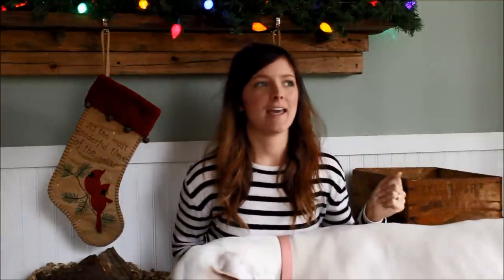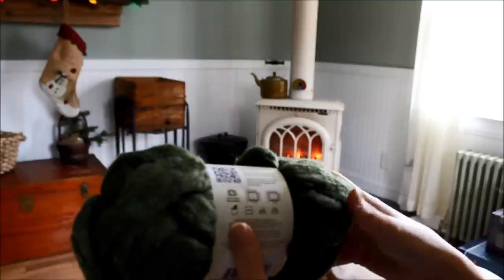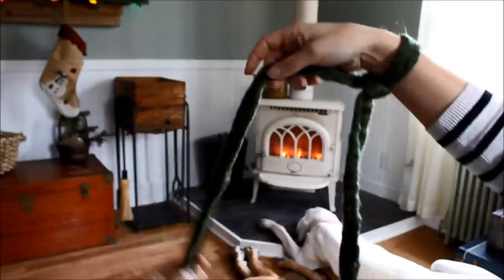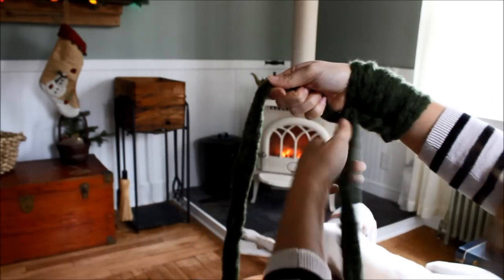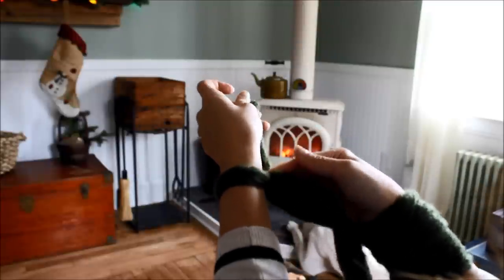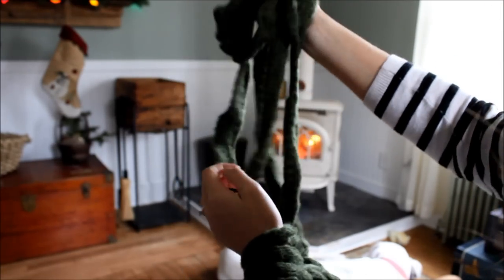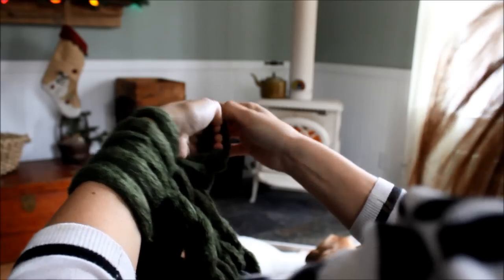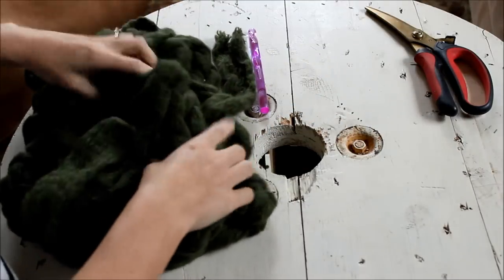How to Arm Knit a Cowl in 15 Minutes - with Simply Maggie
That's right! You can knit a scarf in fifteen minutes and you don't even need any needles.

*PLEASE do not use this pattern in a video, Thank you!*

Products I used:
2 skeins of Couture Jazz Yarn in the color beige.

sound recording administered by: CD Baby